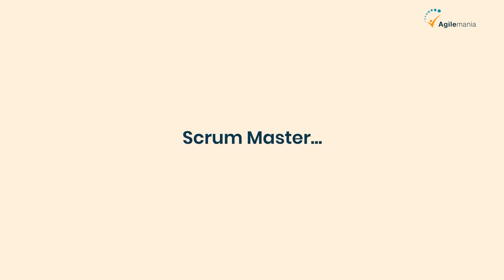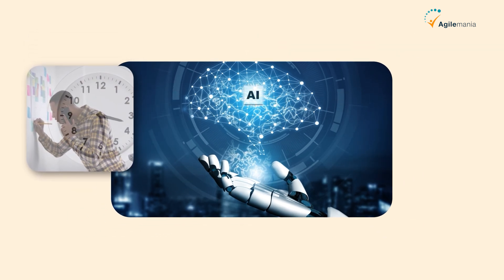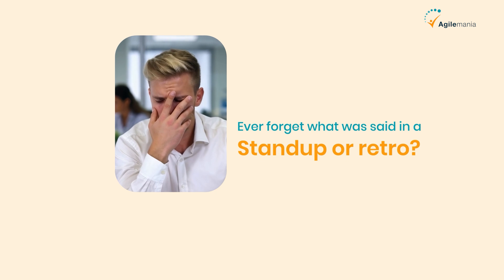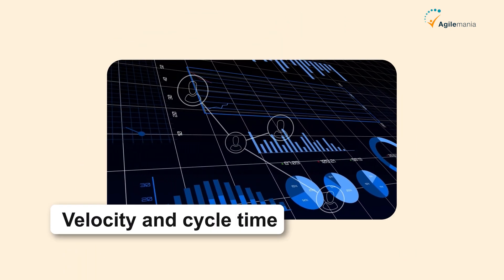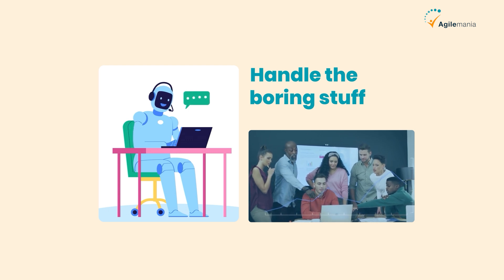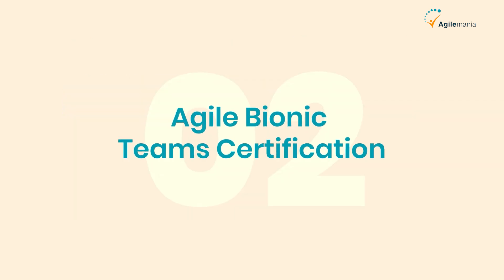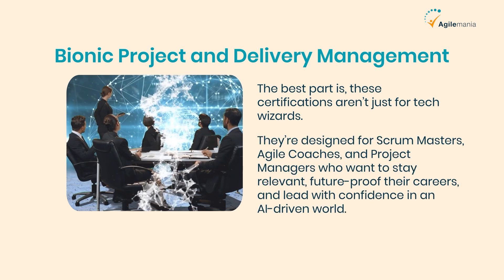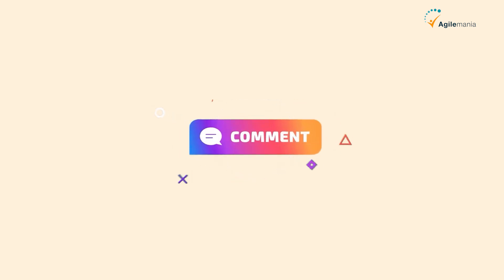What is AI Scrum Master and How You Can Benefit? | AI Powered Scrum Master | Agilemania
What is AI Powered Scrum Master and How You Can Benefit from AI Powered scrum master?

What is an AI Scrum Master, and how can it actually help you in your Agile journey?

In this video, we break down what an AI Scrum Master really is, how it works, and how it can support Scrum teams. Whether you're a beginner or an experienced Scrum Master, understanding how AI is stepping into Agile is a game-changer.

We’ll also explore how tools like AI Scrum Master for Jira, GitHub projects using AI in Scrum, and real discussions from AI Scrum Master Reddit threads are shaping the future of Agile. Curious about AI Scrum Master jobs or how to get an AI Scrum Master certification? We cover that too.

You’ll learn how GenAI and tools like AI Scrum Master Assistant are not replacing Scrum Masters but helping them save time, get better insights, and improve team collaboration. Even Scrum Alliance has started talking about AI for Scrum Masters, so it’s something you don’t want to miss.

By the end of this video, you'll understand the real use cases, risks, and benefits of using GenAI for Scrum Master roles and how you can prepare for what’s coming next in the Agile world.

Watch till the end and let’s rethink the role of a Scrum Master together – with AI by our side.

Timestamp -

00:00 - Introduction
00:35 - What is AI scrum master?
01:16 - How AI can help scrum masters?
02:54 - Will AI replace scrum masters?
03:15 - Who should learn about AI scrum masters?
03:35 - certifications to become AI powered scrum master.